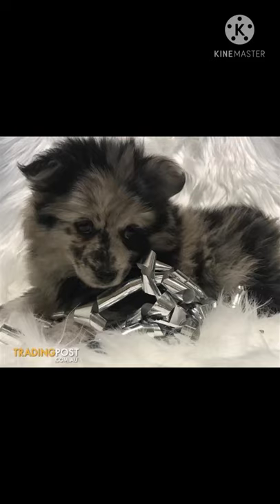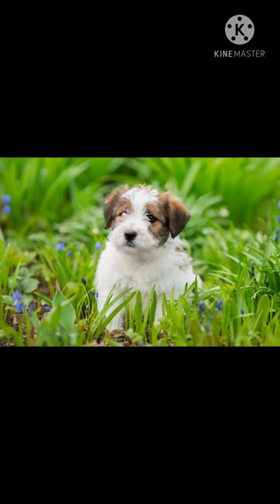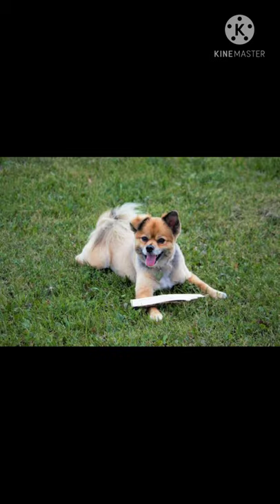the origin of jackaranian